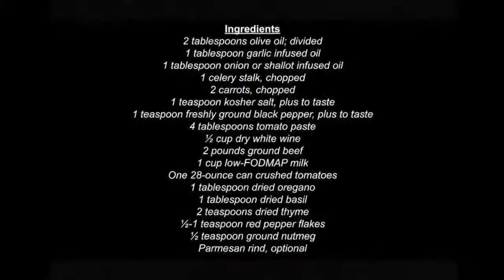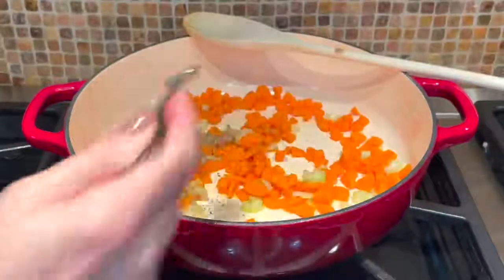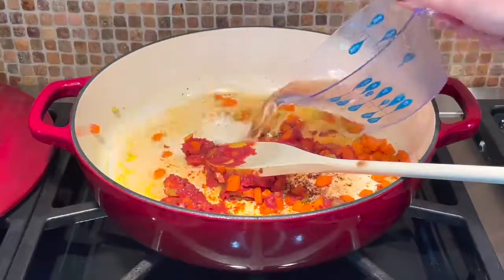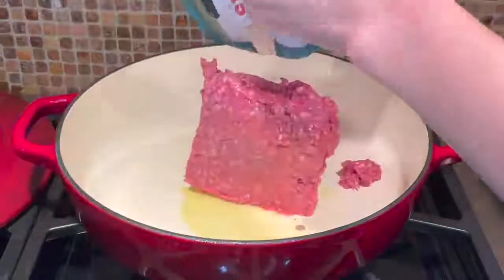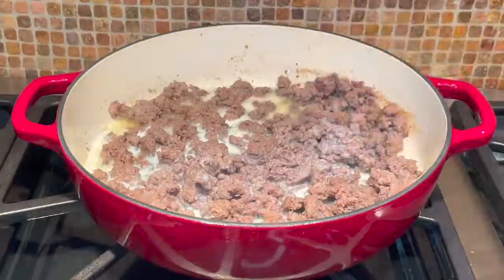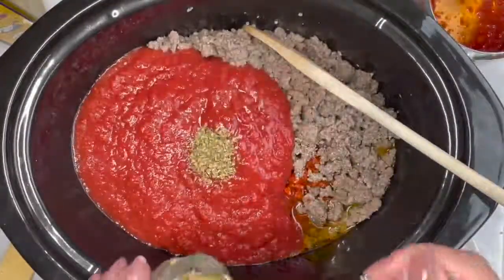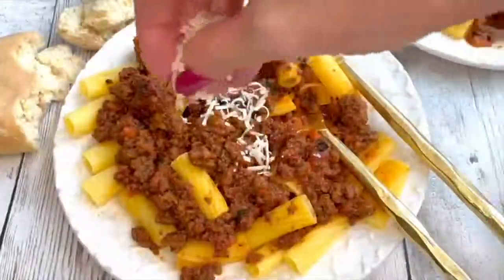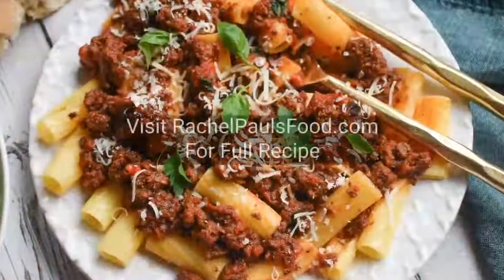Authentic Low-FODMAP Slow-Cooker Bolognese Sauce (HD)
Watch Dr. Rachel Pauls prepare her authentic low-FODMAP recipe for Bolognese Sauce, using the slow-cooker.  IBS-friendly and gluten-free!